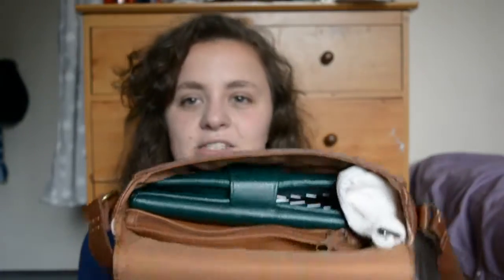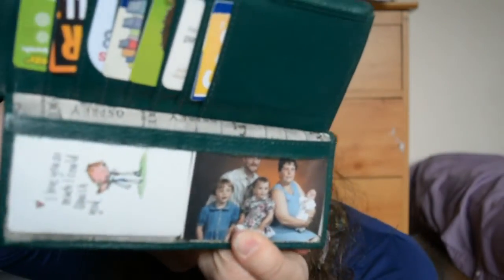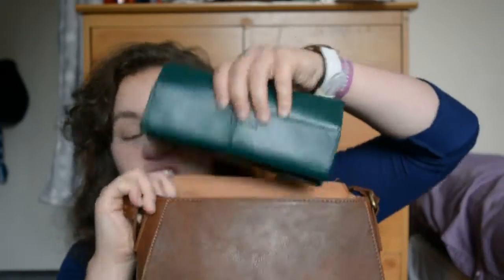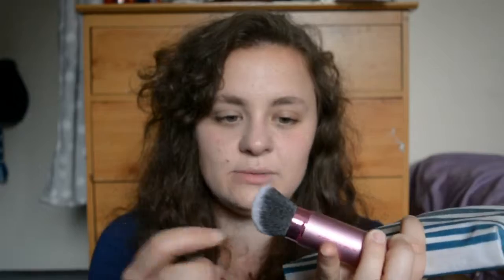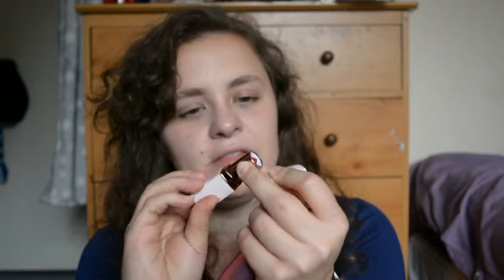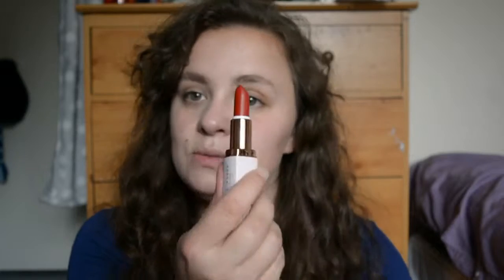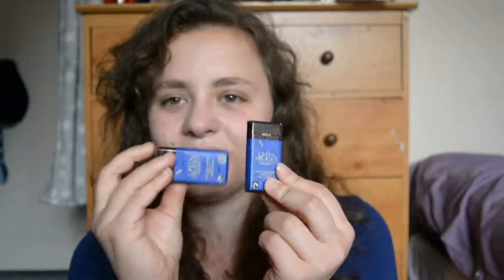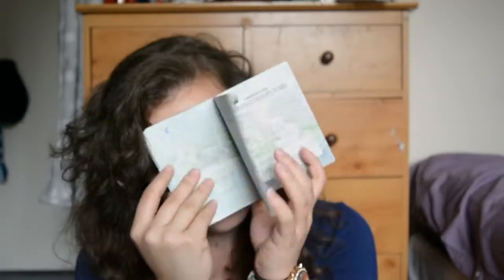What's in my bag 2015 | MegaTobe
Questions have been flying about how I kept everything in such a small bag - well here is the answer..

If you're still reading... Well done! You are actually my favourite person.